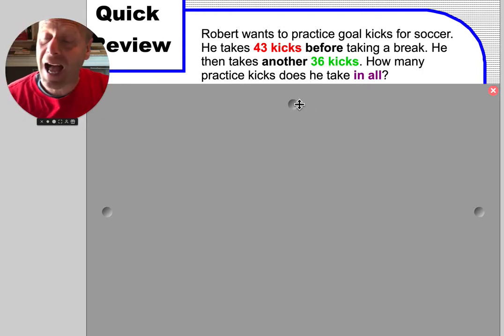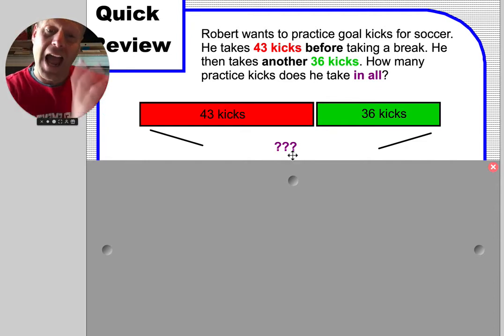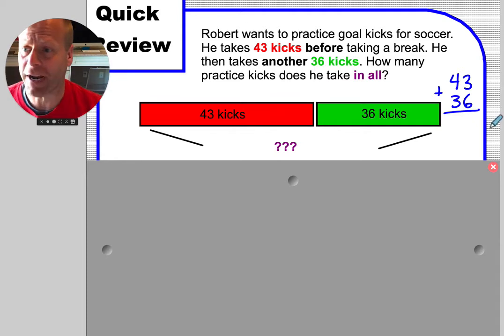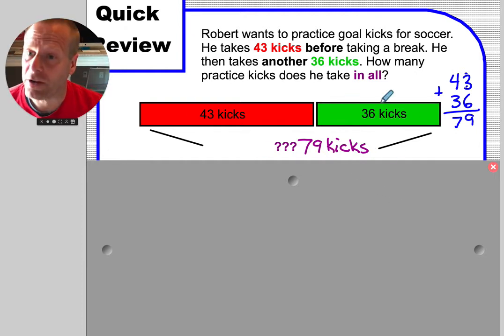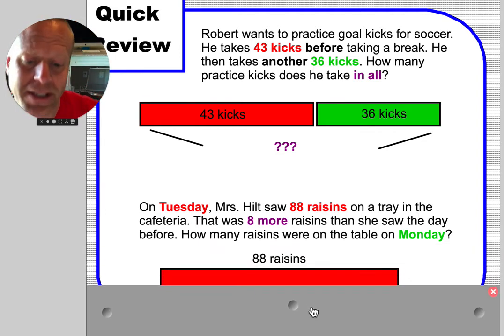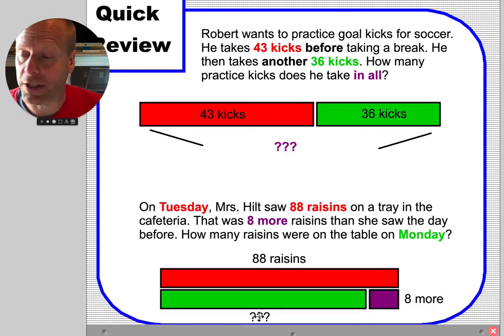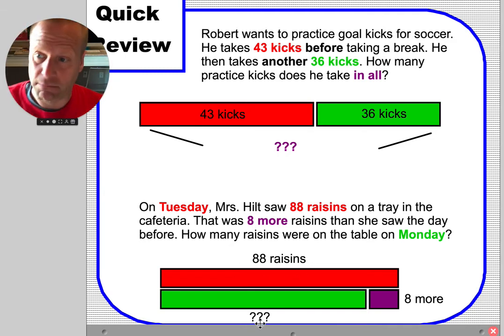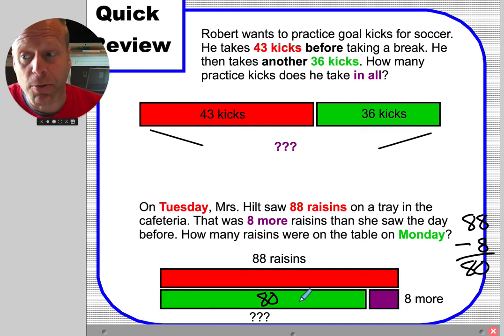6 8 Quick Review Real World Bar Modeling